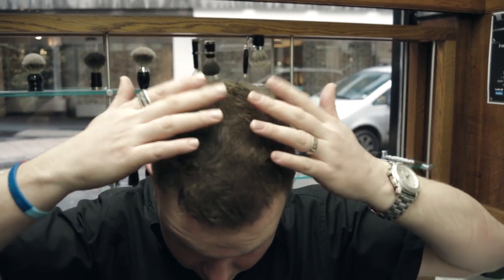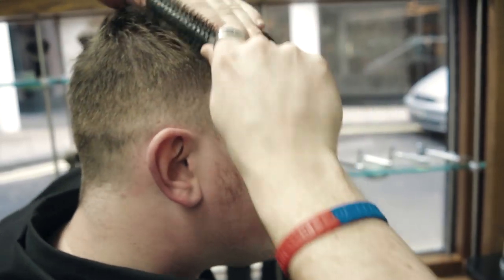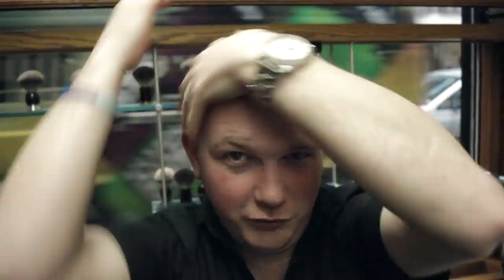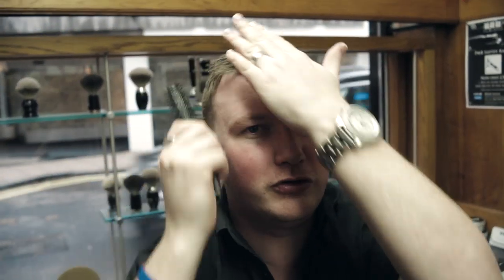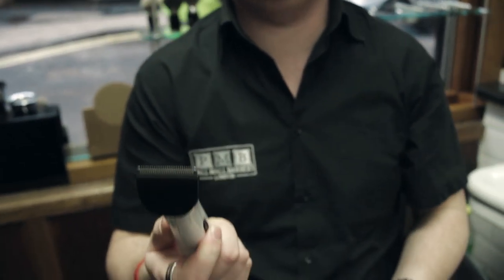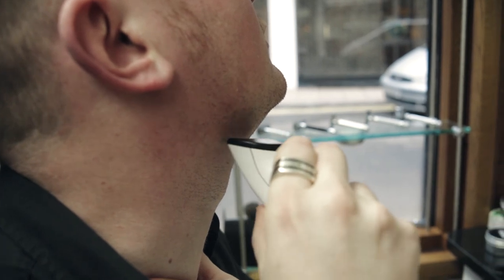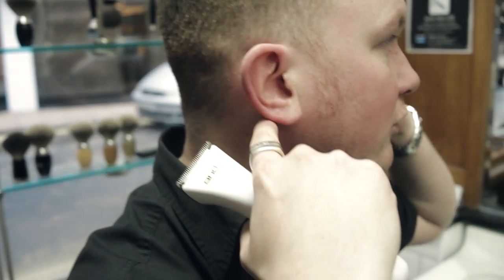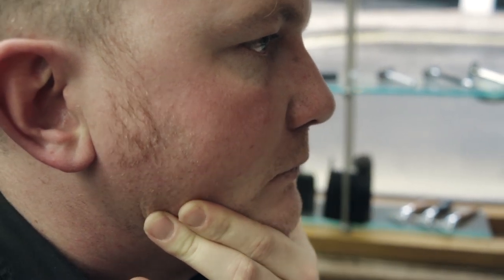How To Style - Gary Barlow - X Factor, Take That, Men's Hairdressing London.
How to style your hair like Gary Barlow of Take That and X Factor.